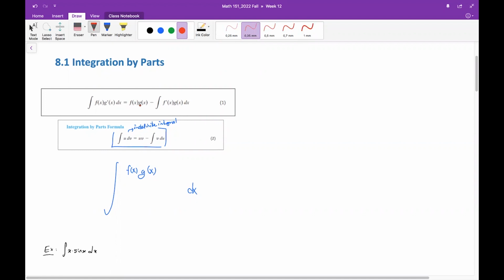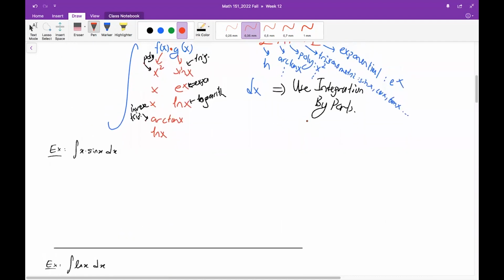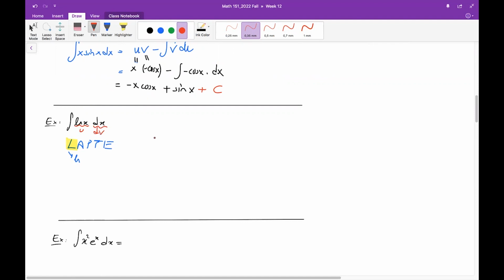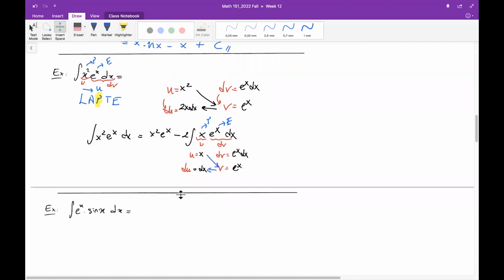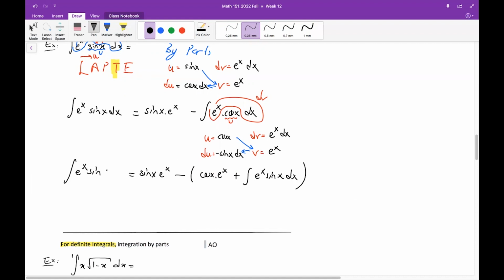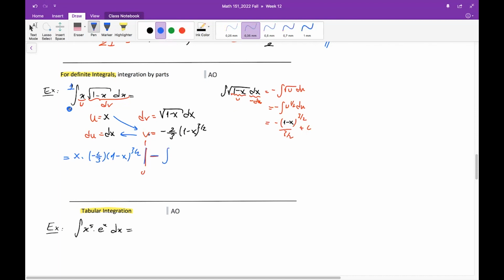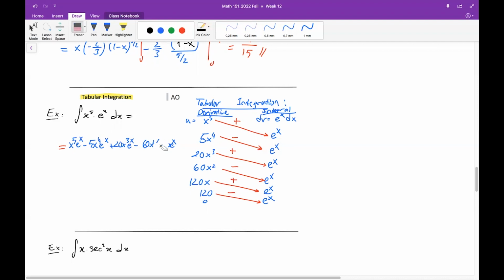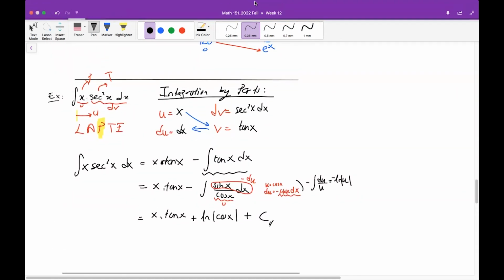Lecture 45 - Integration by Parts